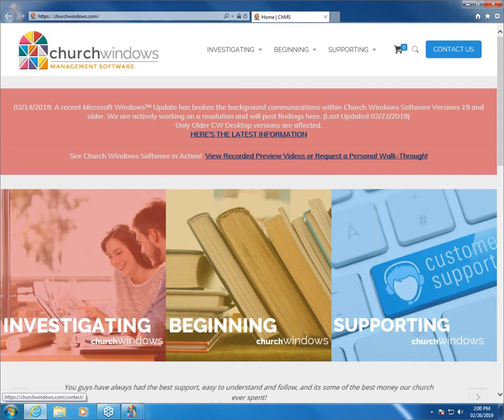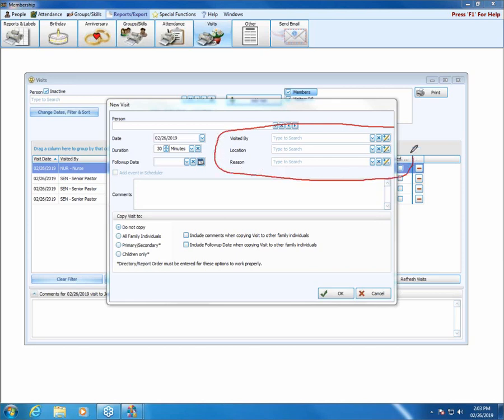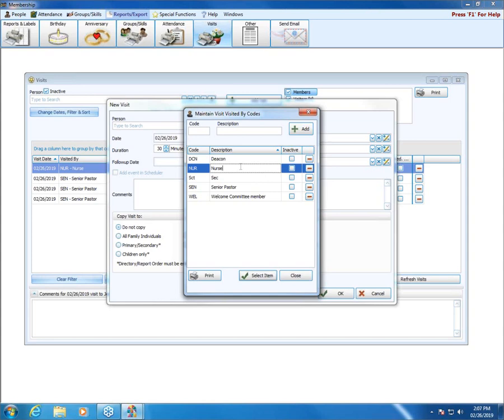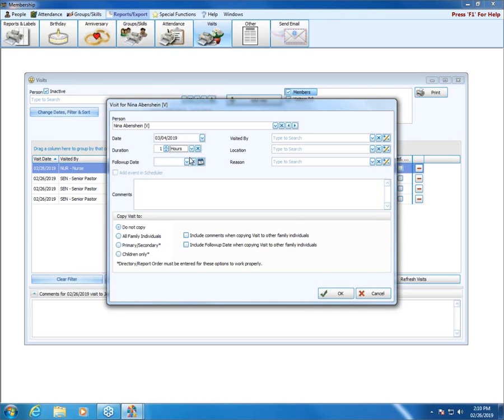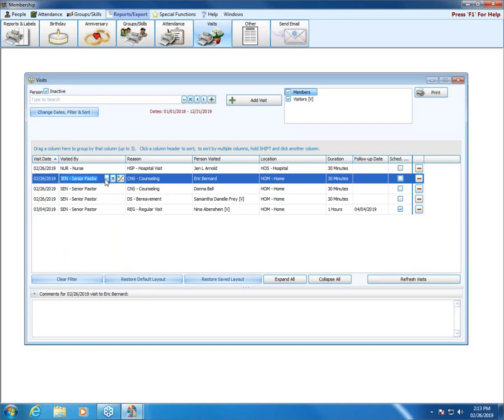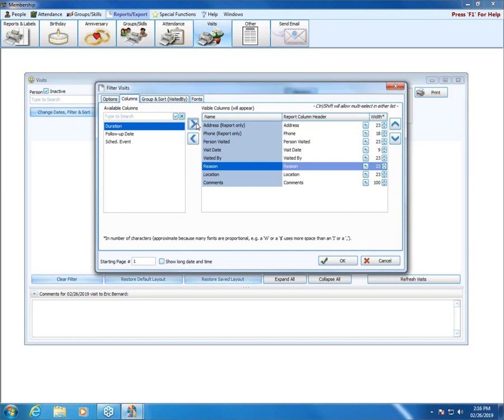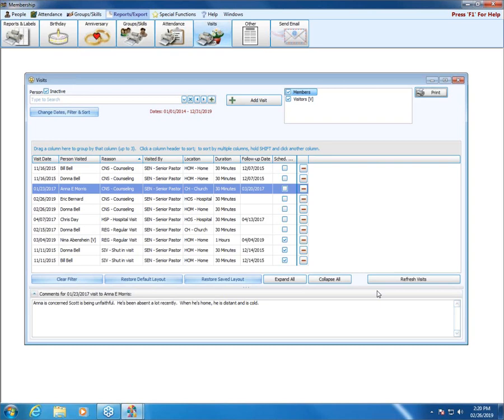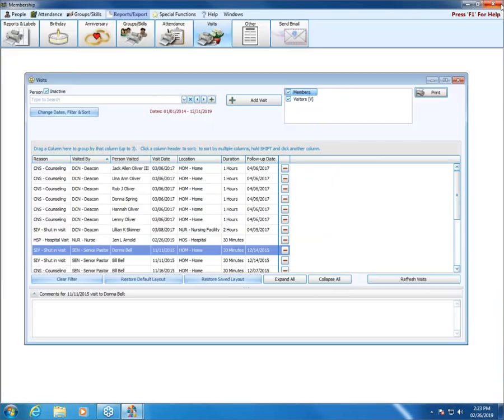Church Windows v21 - Membership: Visits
In this video learn how to setup, record, edit, delete and create reports from the Visits section.Presented on 2/26/2019.